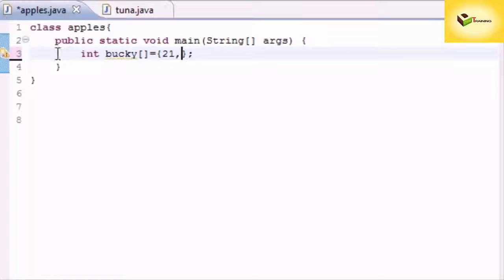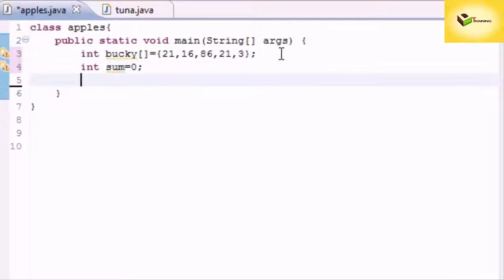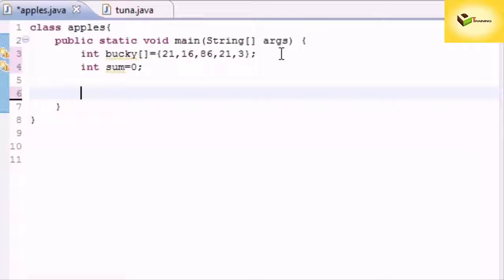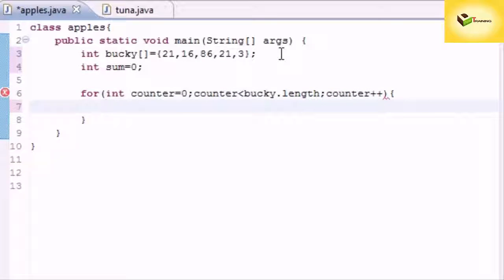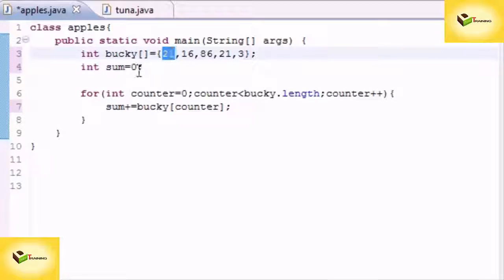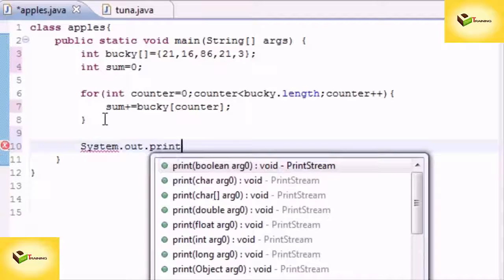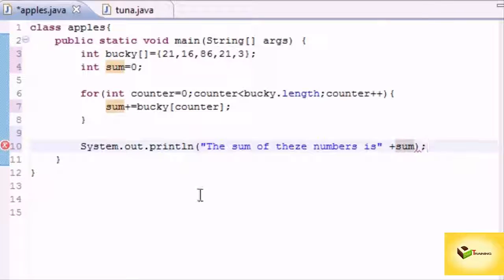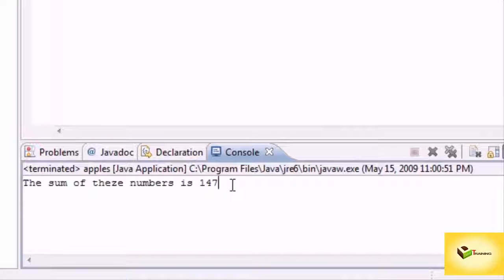Java Programming Tutorial 29 Summing Elements of Arrays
Title: Java Programming Tutorial   29   Summing Elements of Arrays